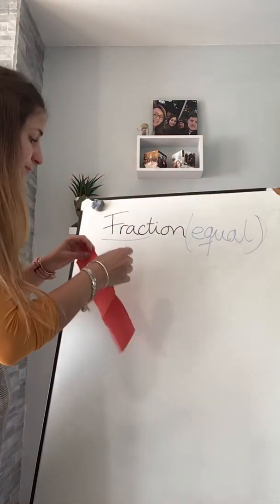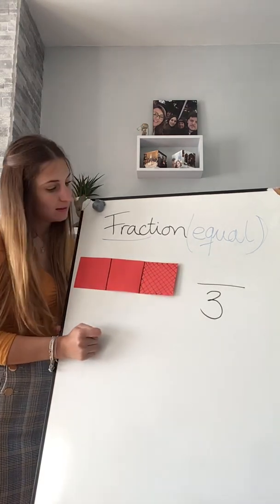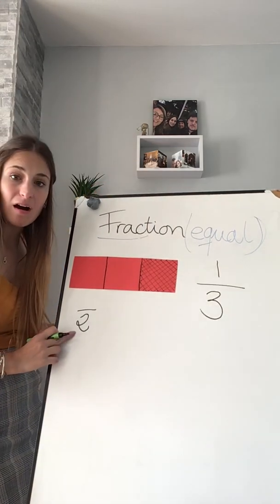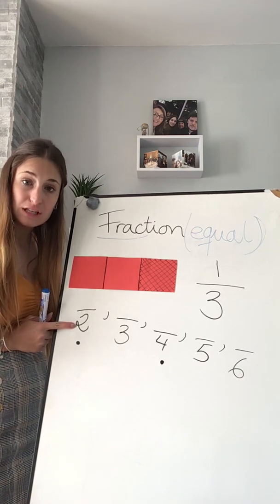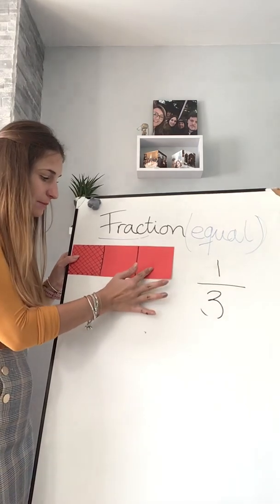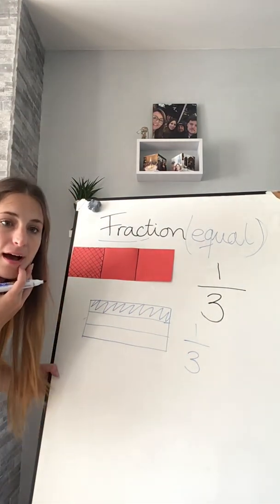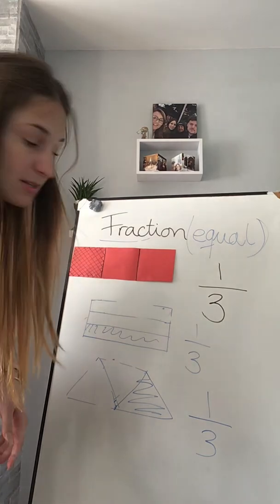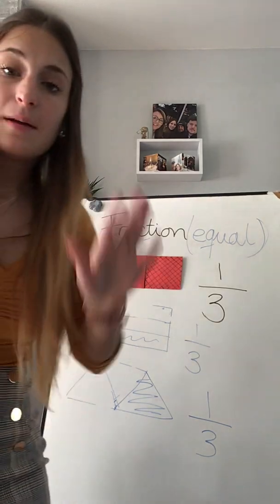03/06 Sparrows Maths lesson